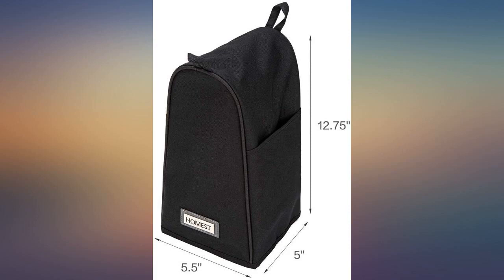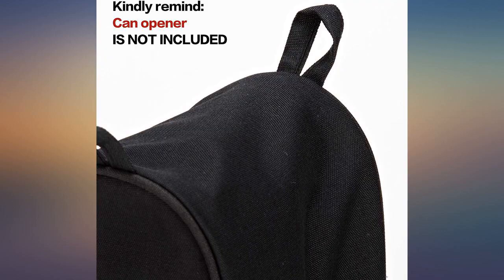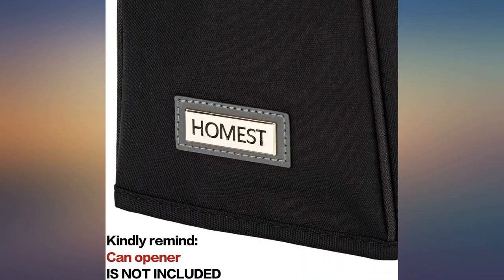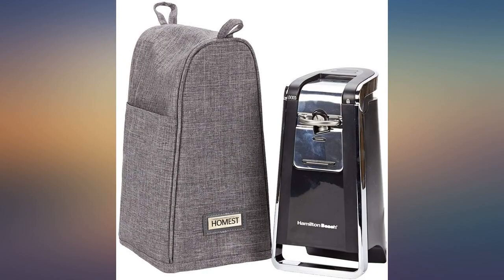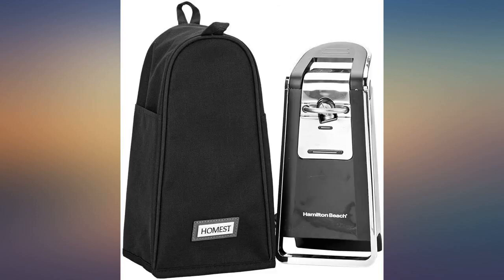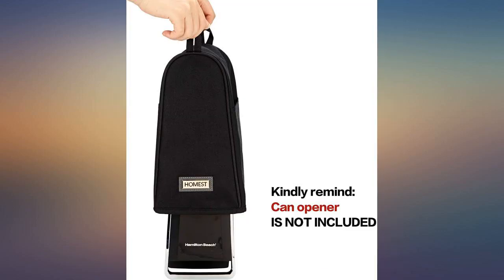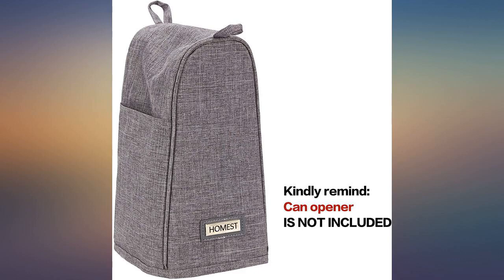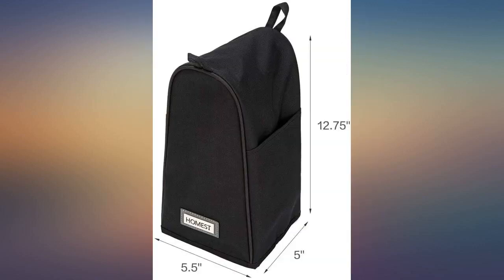HOMEST Can Opener Cover, Dust and Stain Protection, Water Resistant, Fit for review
Main Features:
by entering your model number.. KEEPS YOUR OPENER CLEAN: COVER ONLY. Protects your opener from dust, dings and scratches in the busiest of kitchens. ACCURATE MEASUREMENT: Hamilton Beach and Cuisinart electric automatic can opener. Sized 5.5 x 5 x 12.75 inches, it can also be used on any small appliance within the listed dimensions. ELEGANT PIPING :Constructed with durable material, this cover will stand up nicely without your appliance in it, and can serve you well for years to come. CONVENIENT LOOPS: 2 x loops design easy to lift off with handle. Also can be hung on a hook when the appliance is in use. 3 YEAR WARRANTY: Our customer service team is dedicated to providing you with satisfactory service